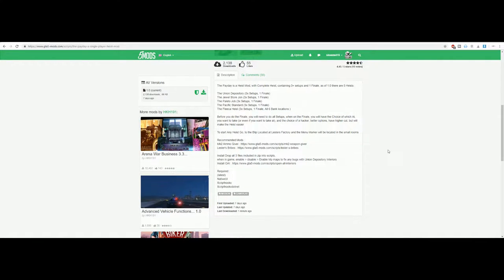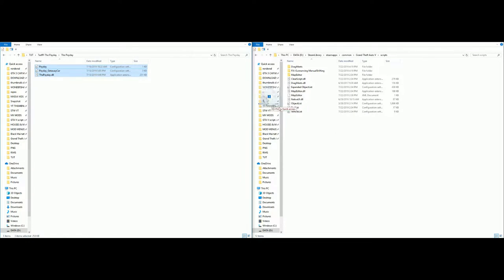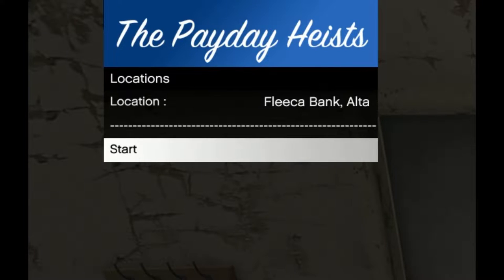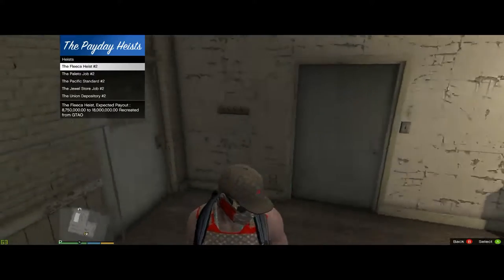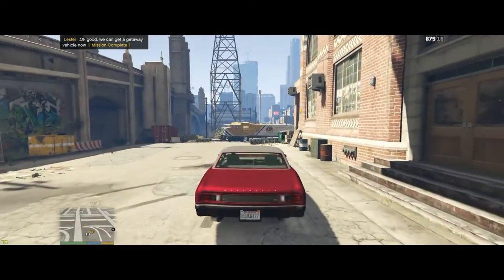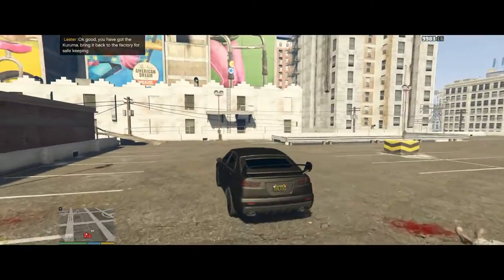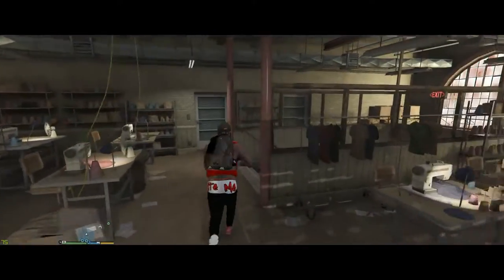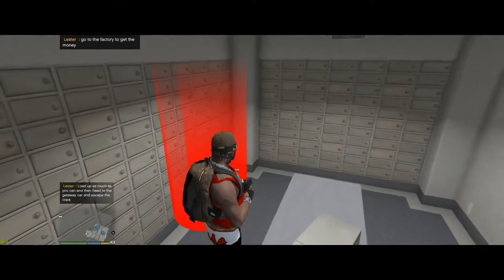How to install (The Pay Day) Single Player Heist Mod (2019) GTA 5 MODS